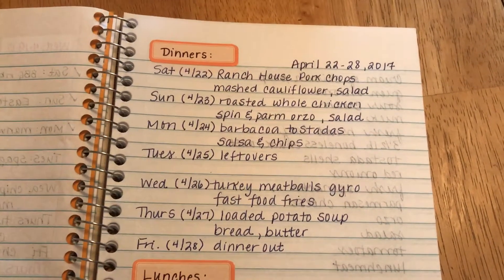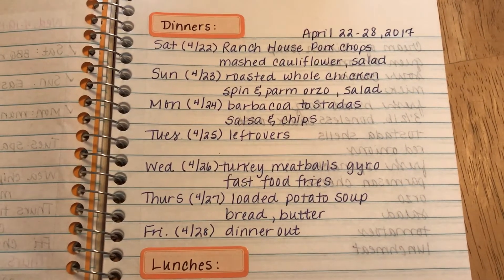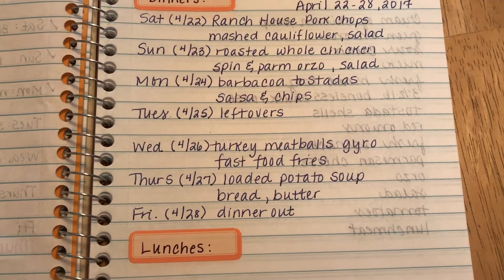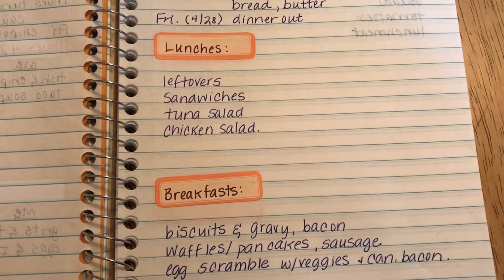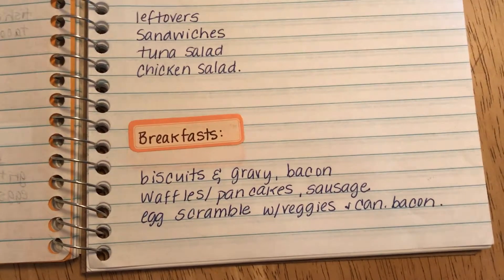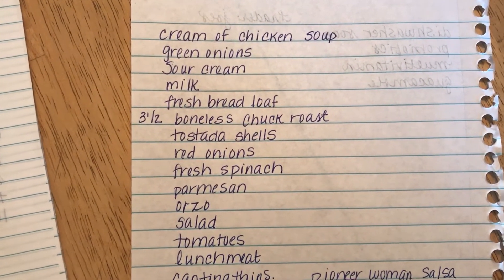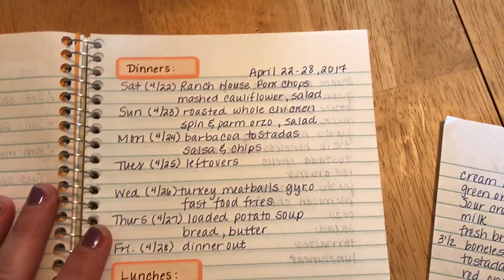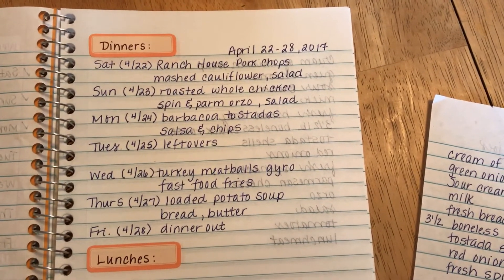Menu plan April 22-28, 2017